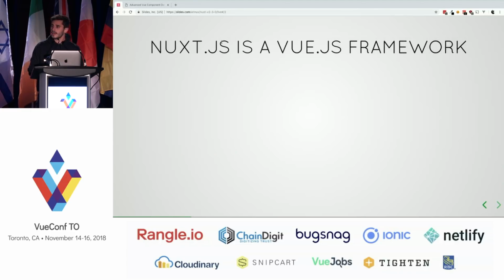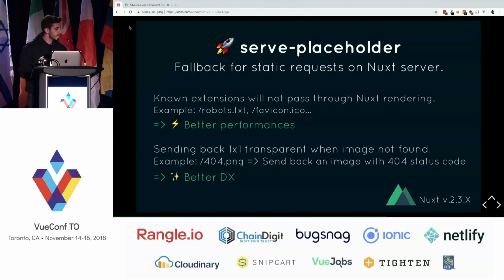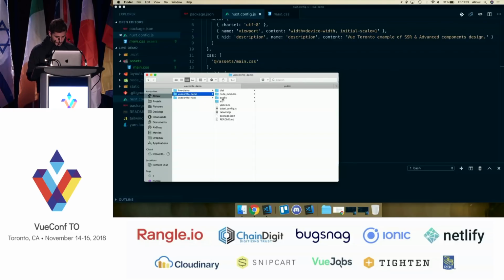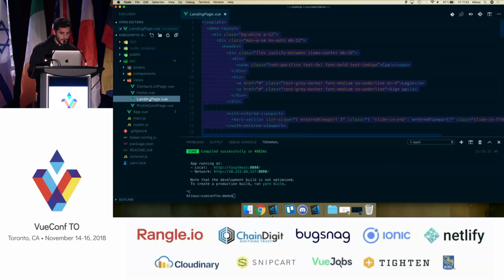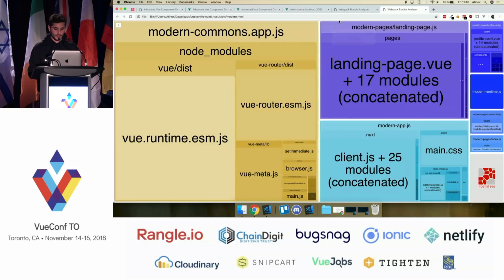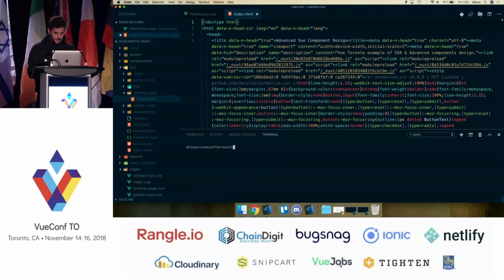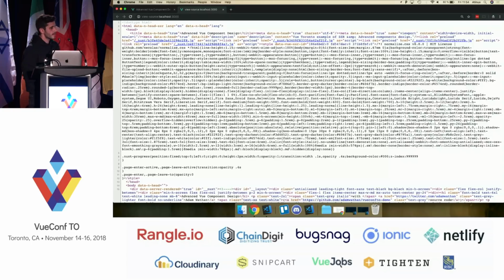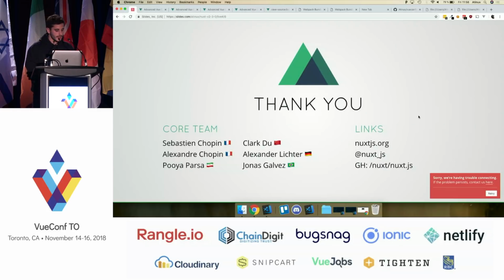Nuxt.js 2 with Sebastien Chopin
Learn how Nuxt.js has improved and see how fast we can create Vue.js applications (Universal, SPA, PWA).

0:00 Introduction
0:22 Nuxt is a Vue framework
2:10 Nuxt 2.3 - Modern Mode
2:59 DX Improvements
3:25 nuxt help
3:50 serve-placeholder
4:44 Demo
26:19 What's next?